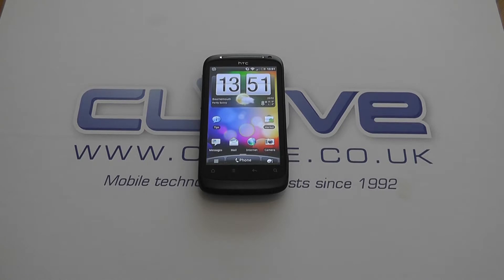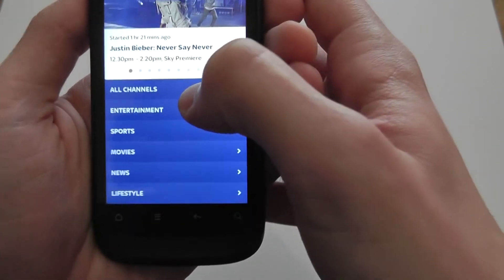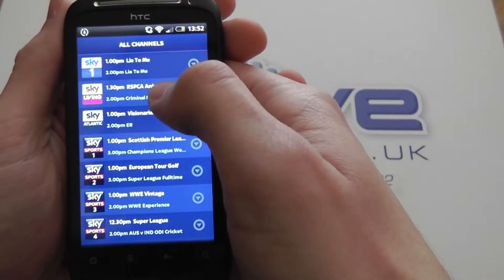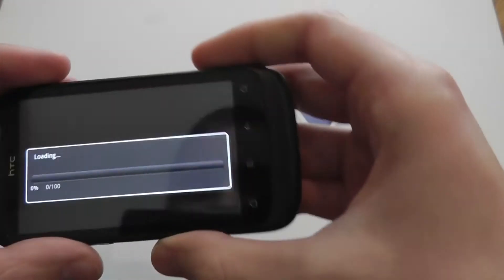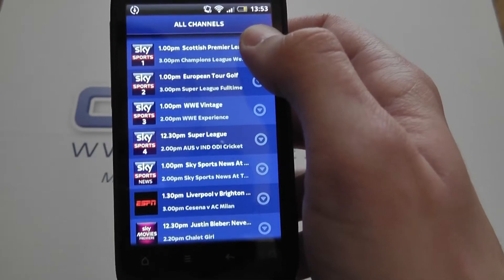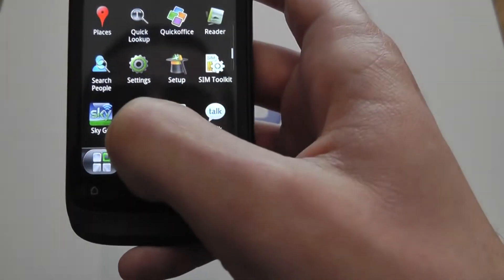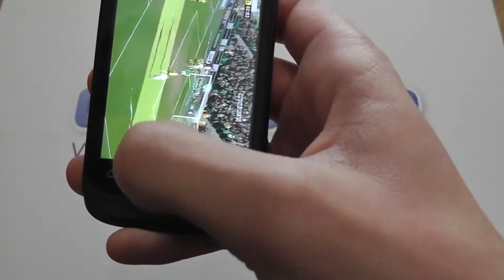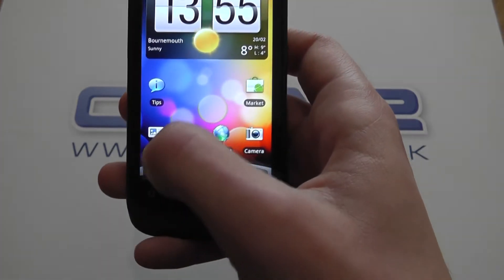Sky Go for Android - Quick Demo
The following is a quick demonstration of Sky Go for Android.  The Android application that allows you to watch Sky TV on your Android phone over WiFi or 3G providing you have access to a Sky account and a supported device.